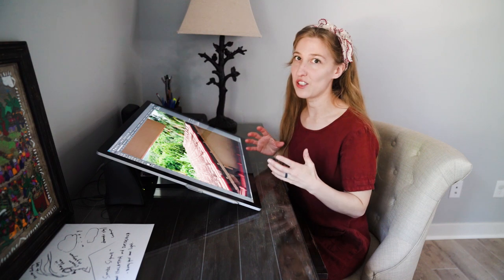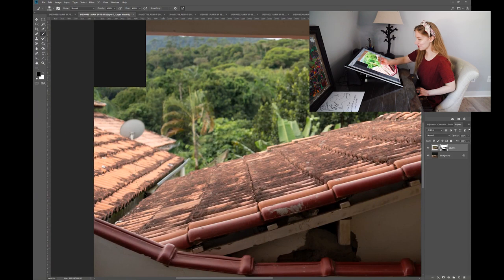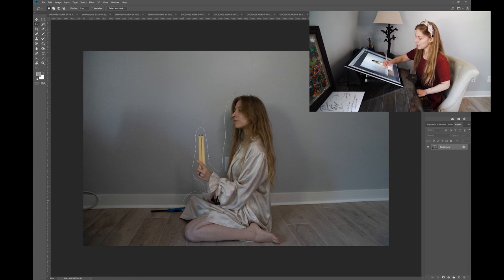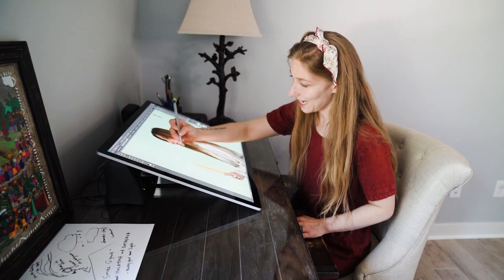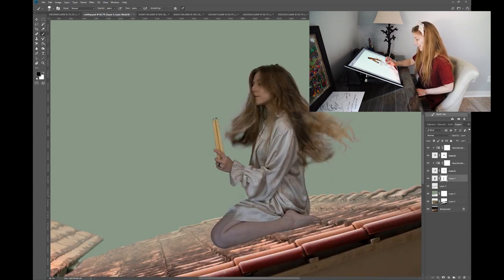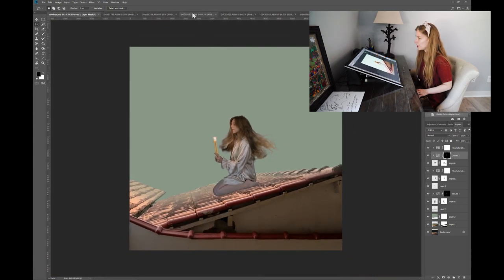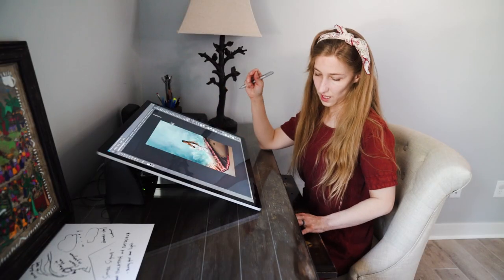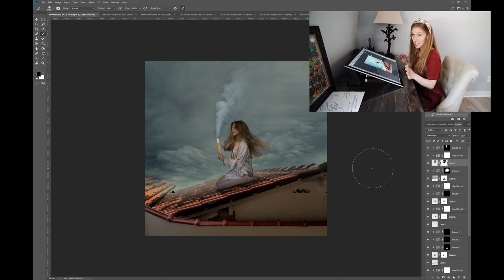White Wall Wednesday: FULL EDIT Moving Someone Onto a Roof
To learn more editing techniques, look at the classes I have online!

White Wall Wednesday is all about creating with whatever you have. Got a wall? Use it. A bedsheet? They make the best costumes anyway. Props? They can be anything you have around the house. All you need is a camera to create with and your wild imagination. If you don't think you're creative, you've probably just been looking in the wrong places. When we put parameters on our creativity, we often create some of the most creative work.  This series asks you to take away all the fancy things that we use as a crutch in our creativity - things like fancy locations (or any location at all!) in lieu of simple, everyday options.

If you gained insight from this video, make your own White Wall image, or have questions/thoughts you want to share, please let me know/see in the comments! The joy of my life is building community.

If you want to support me as an artist, here are the best ways:

(Did you know i have hundreds of hours of online education? I teach photography, Photoshop, creativity, business, and more!)

If you have suggestions on what you'd like to see me cover, please let me know! I want these videos to help you create more fulfilling art in more accessible ways.

Your subscription helps companies see that my content is valuable, and their support helps me to create more videos.

I wish you a momentous journey in your creativity!

Xo,
Brooke